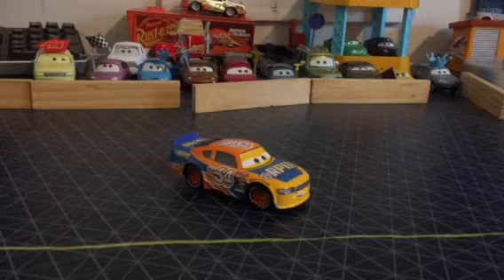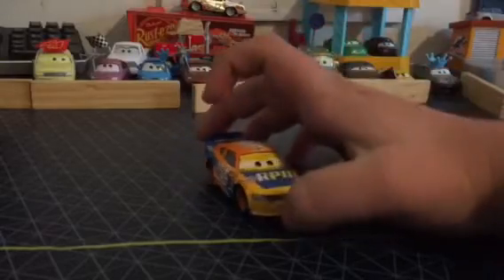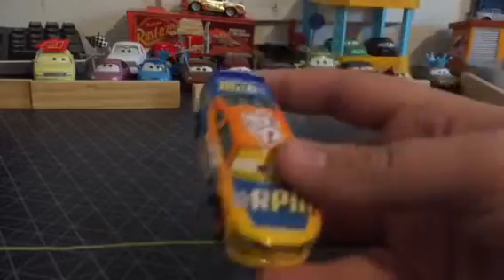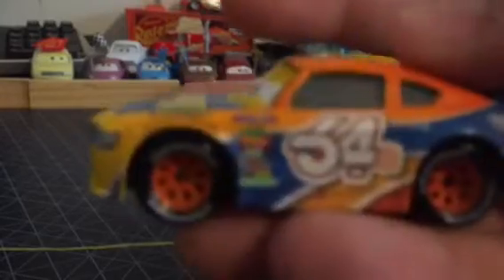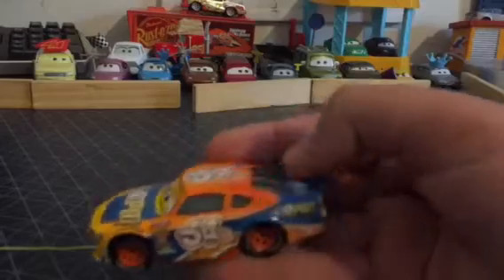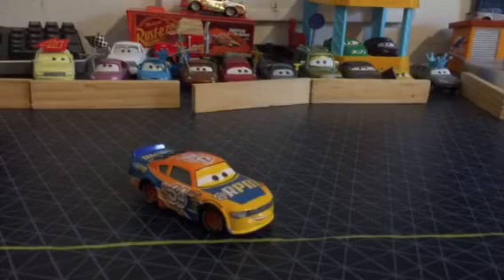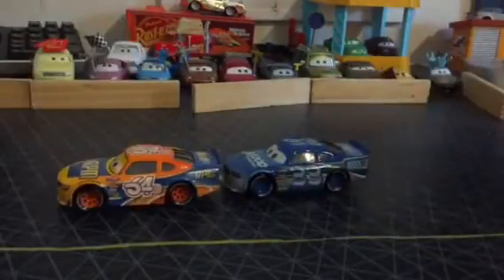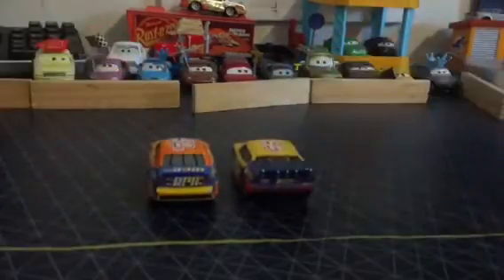Mattel Pixar Cars 3 Bruce Miller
Thank you “Flip Dover Intersection Fans00” For This Suggestion!